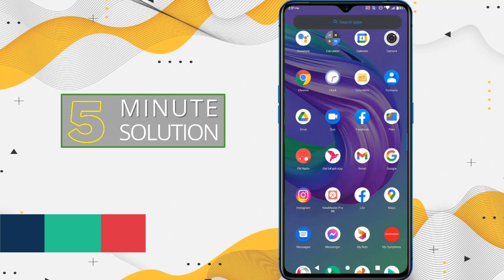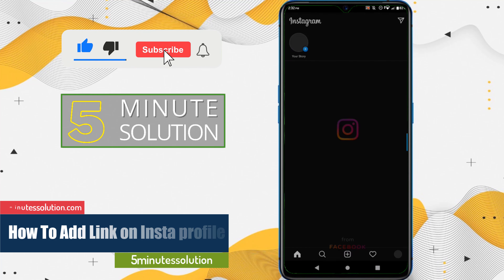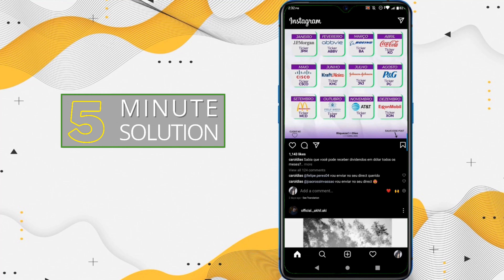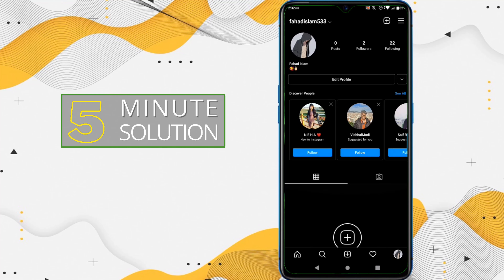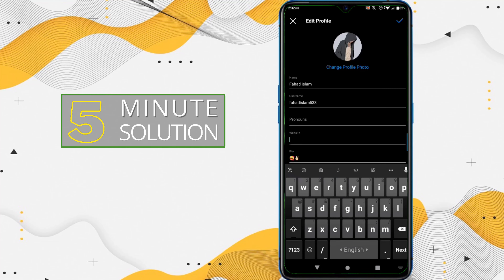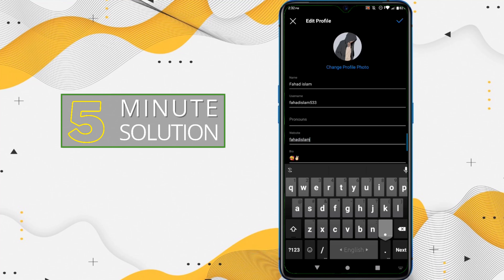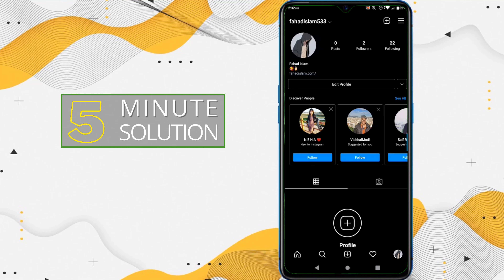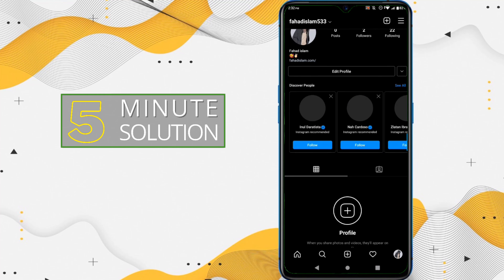Add a Clickable Link in Your Instagram Bio 2024 - Instagram Tutorial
To add a clickable link to your Instagram bio, simply go to the ” Edit Profile” section on your homepage whilst in the app. Once tapped “Edit” type in the URL of the website you wish to link to in your profile in the section which says “Website”. Simple, right? Now, tap Done.